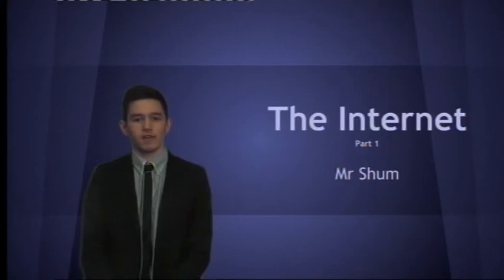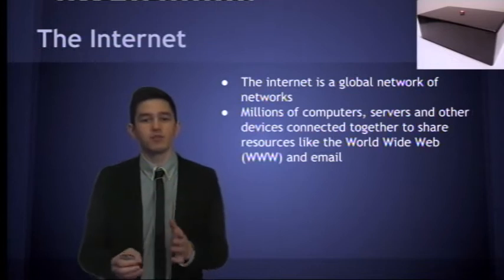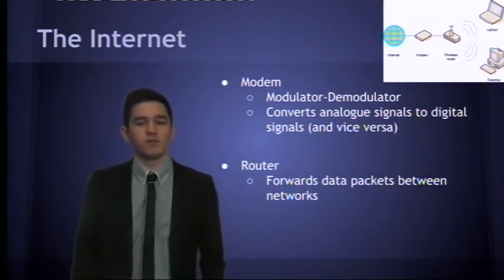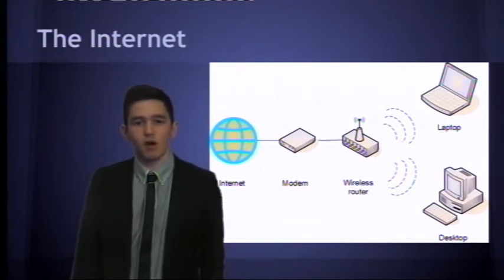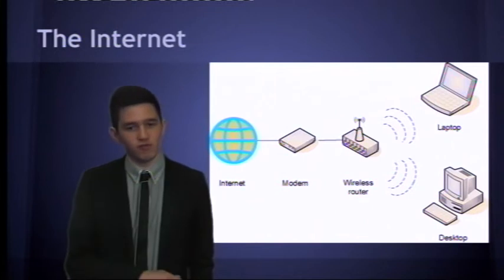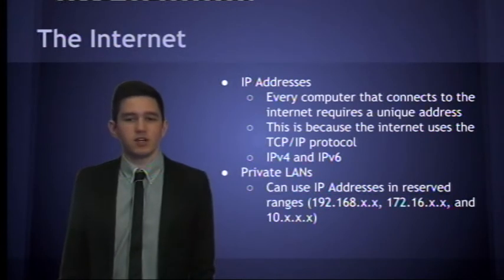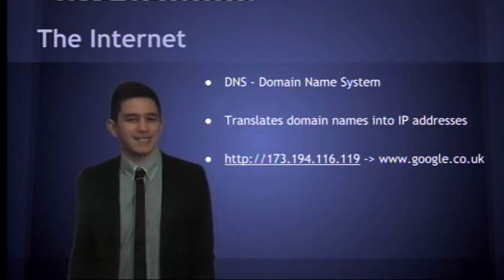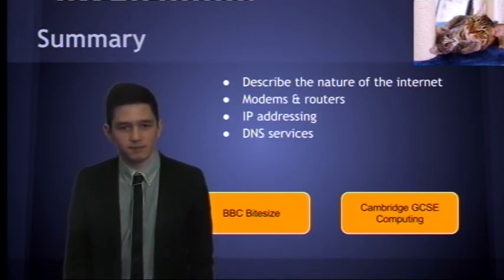GCSE Computing - The Internet - Part 1